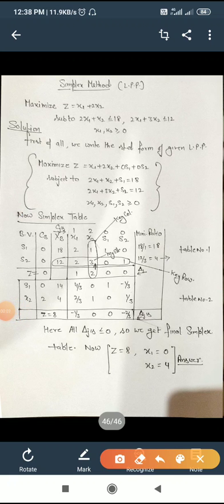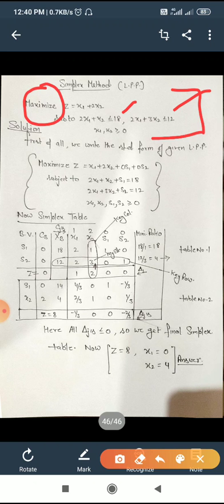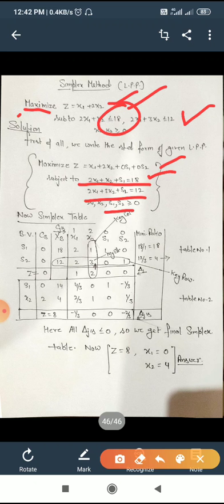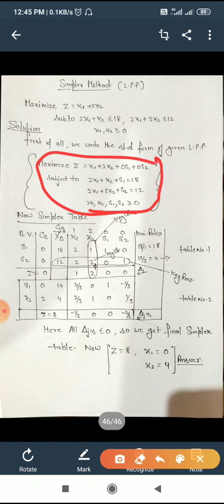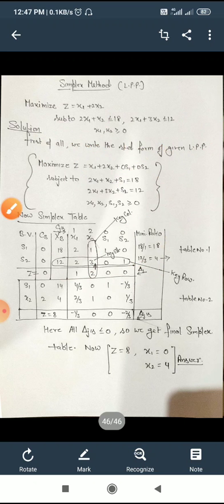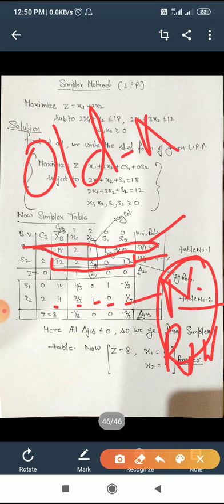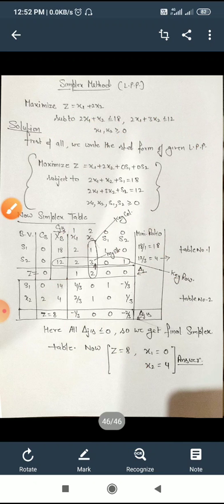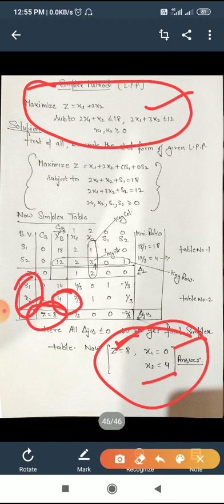Simplex method in Linear programming problem